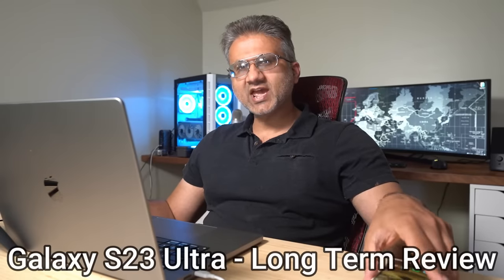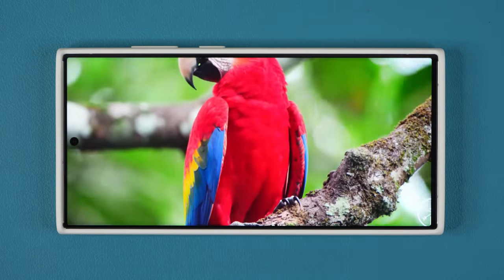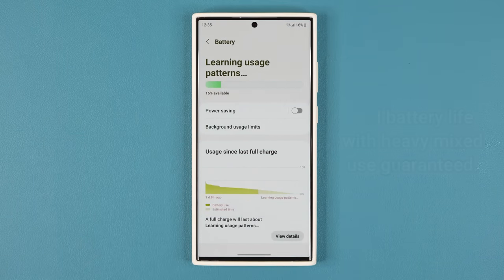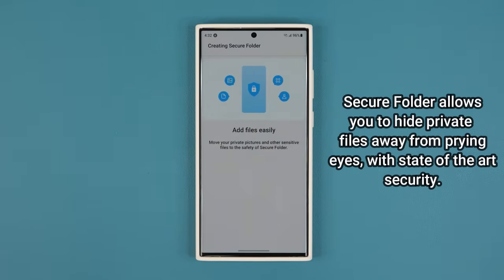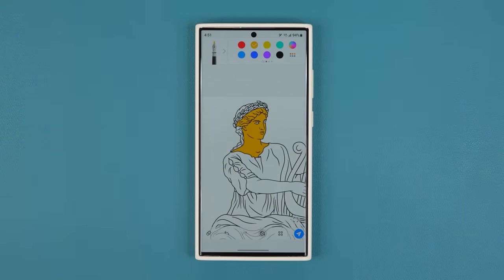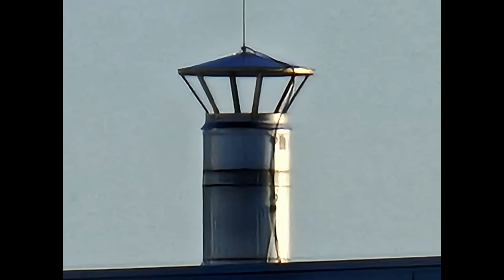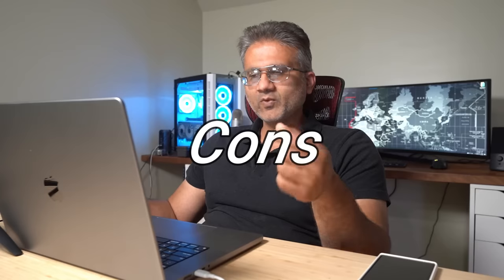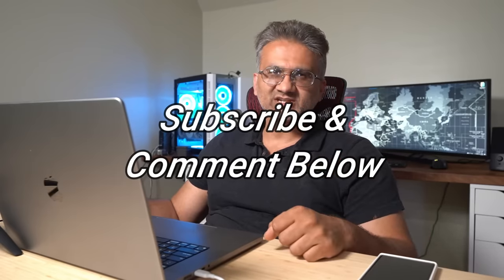Samsung Galaxy S23 Ultra Review - 120 Days Later - Was It a Mistake?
I have been using the Samsung Galaxy S23 Ultra for a LONG time of ... 5 months. IN the tech world, that is VERY long, and in this video, I want to a deep dive of what I love about the S23 Ultra in the form of PROS and also what I wish was better in the form of CONS.

Timestamps:

0:00 Intro to S23 Ultra Review
00:41 Display
2:07 Sound and Speaker Quality
2:39 Microphone Quality
4:02 Battery Life
4:45 Customization
5:54 More Customization
6:29 Uniquely Powerful Features
7:47 Powerful S-Pen Functions
9:29 Camera (Photos and Videos)
12:10 Design and Build Quality
13:00 CONS
14:36 Ending